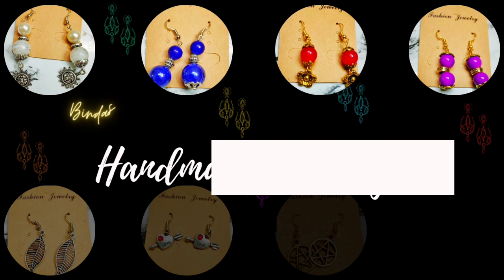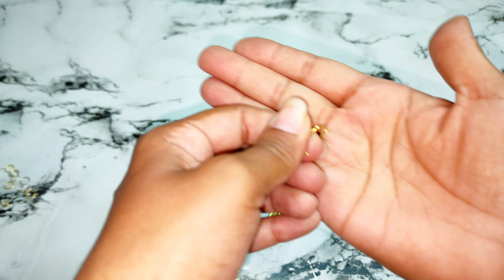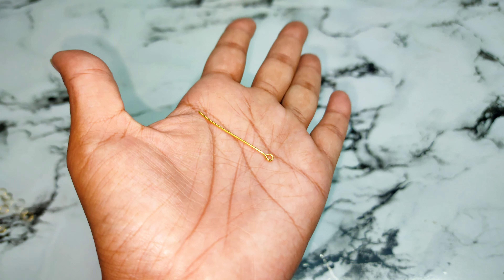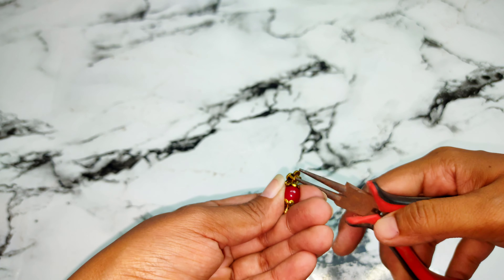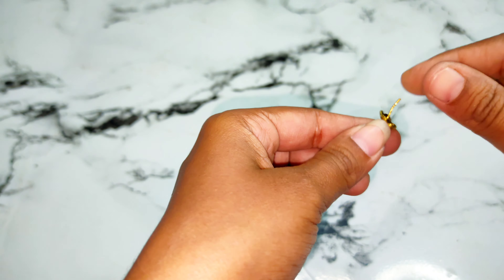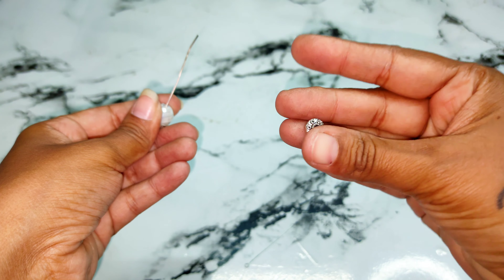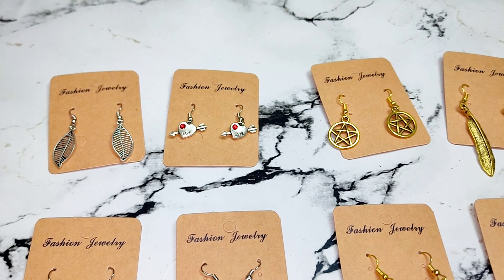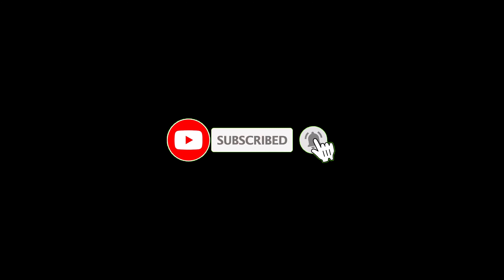Handmade Easy Earrings at Home |Make Your Own Earrings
To make Handmade Earrings you need:

Metal Charms
Ear Hoops and Ear Hooks
Eye Pin
Head Pin
Color Glass Balls

Hello Everyone. I am Ruchi. I am an explorer. I love and enjoy doing craftwork and DIYs. I even enjoy traveling and cooking. So in the channel, you can see different craftwork, DIYs and even learn about different places and different recipes.